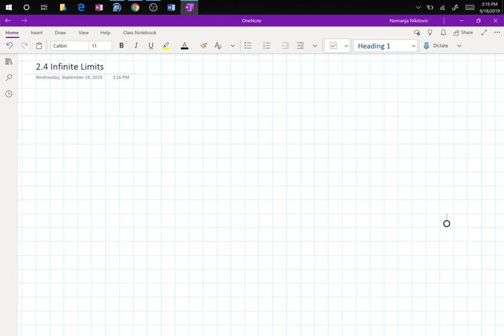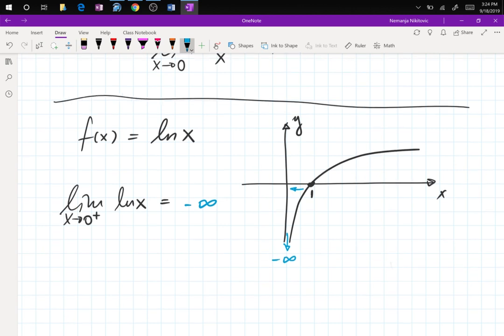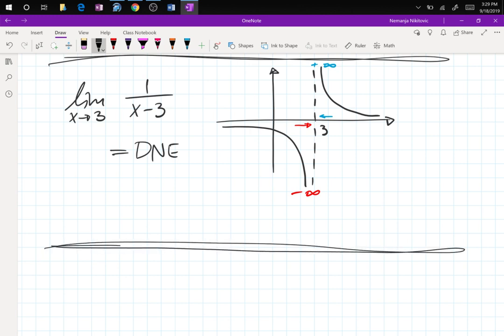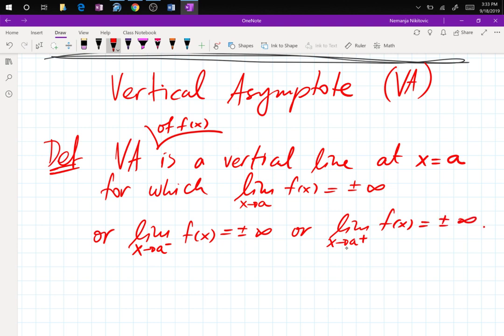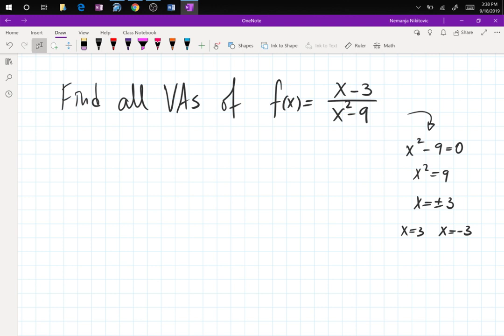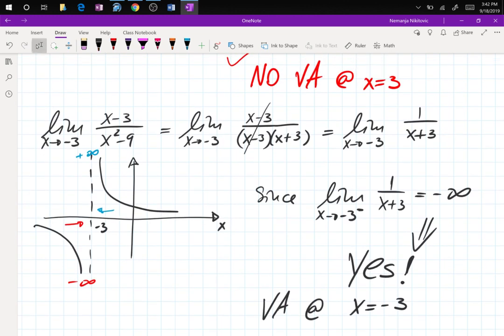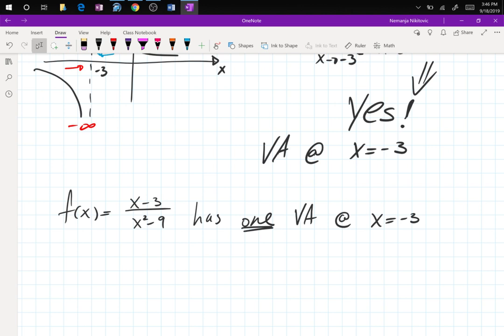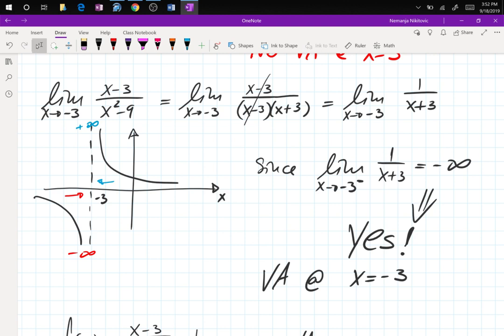Nemanja Nikitovic Live Stream (Calculus1L 2.4 Infinite Limits)